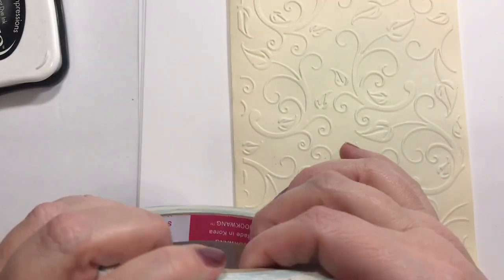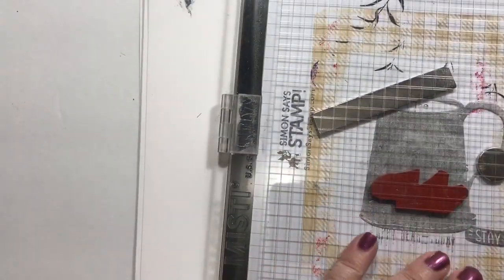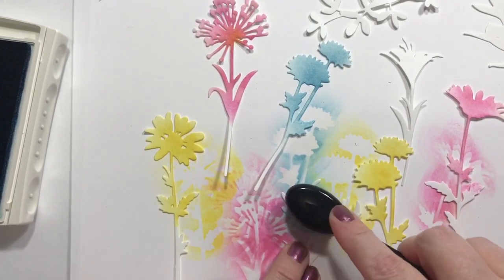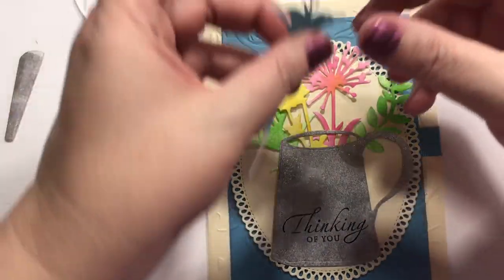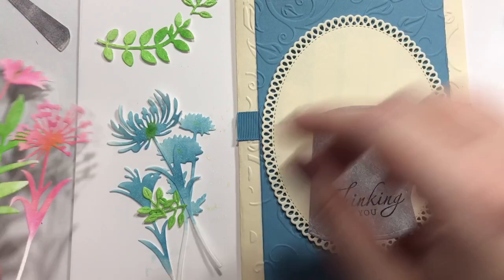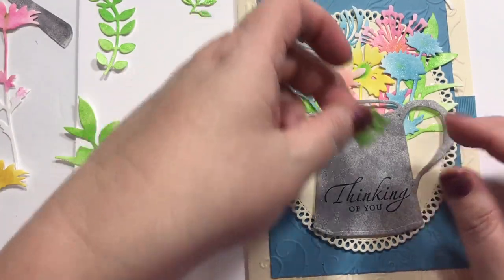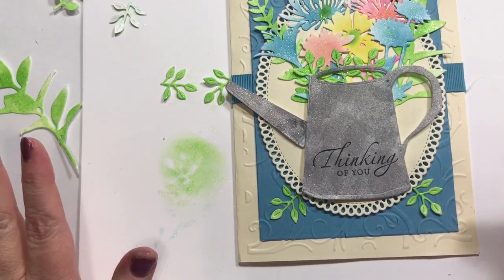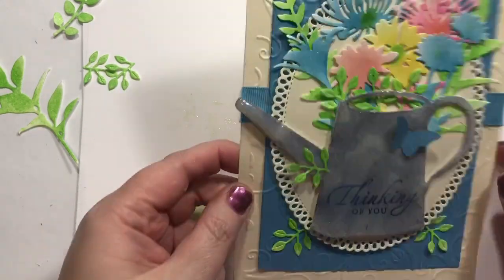Flower Time Card